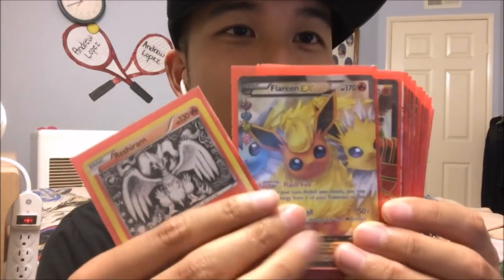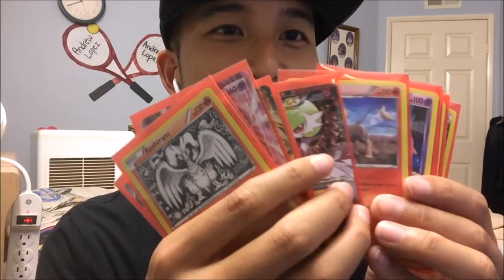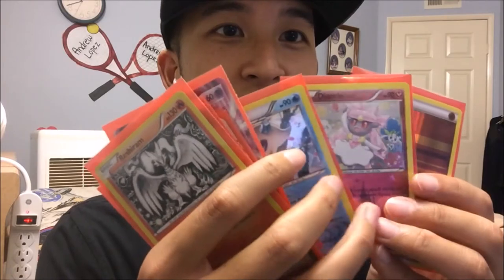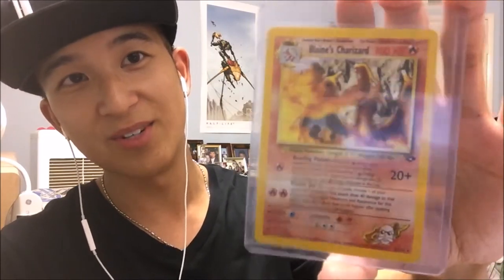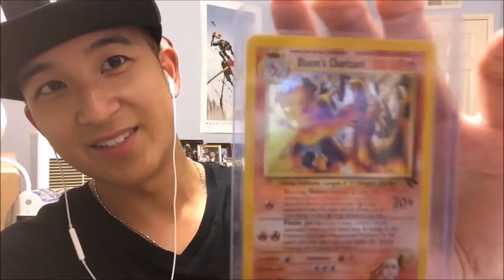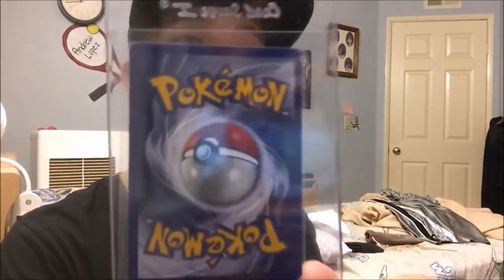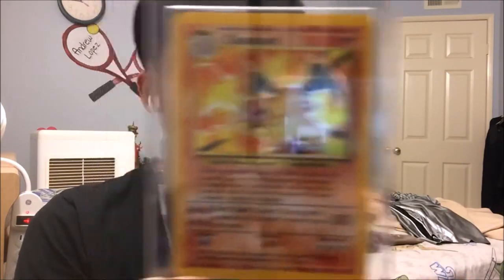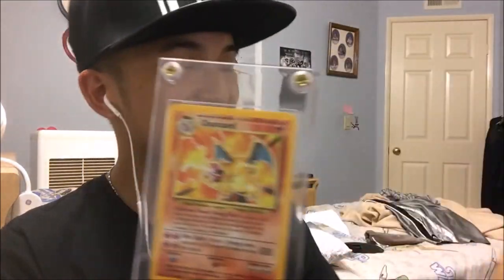Got a Cheap Pokemon Collection!! | MAIL #1 EBAY PICKUPS